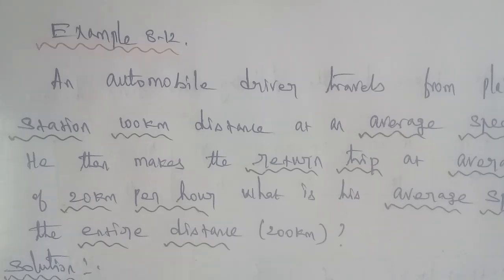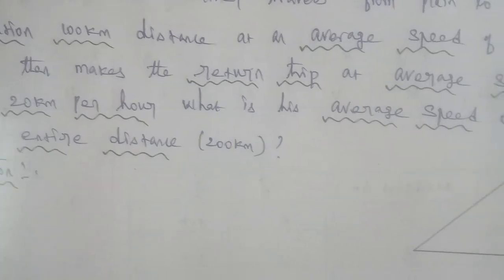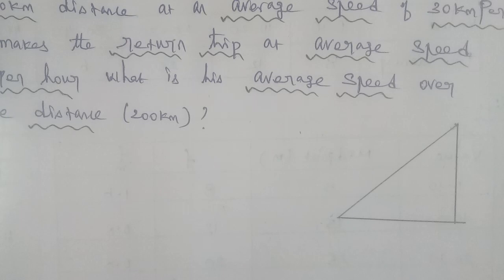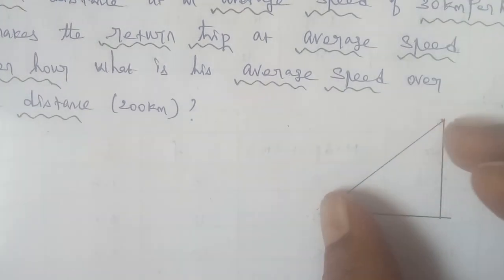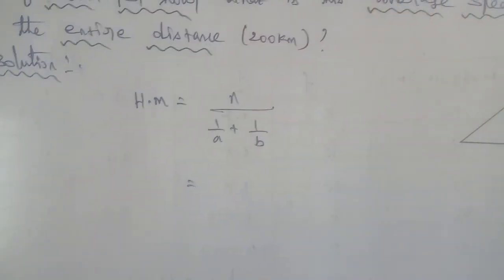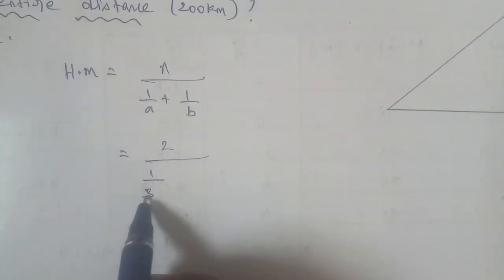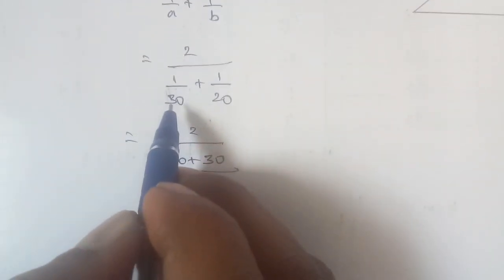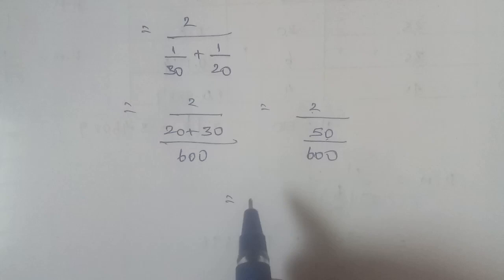Tn 11 Business maths | example 8.12 |Descriptive statistics and probability | gmrrao maths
Chapter 8 Descriptive statistics and probability

Example 8.12